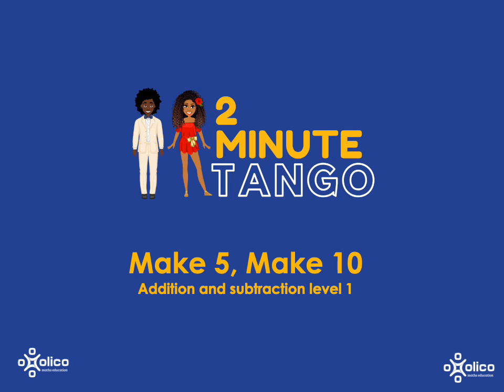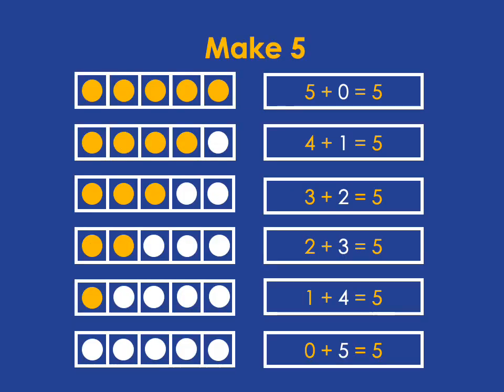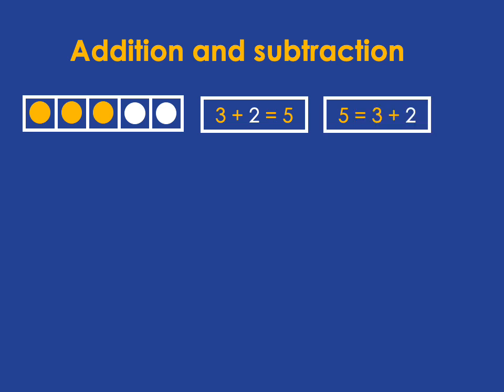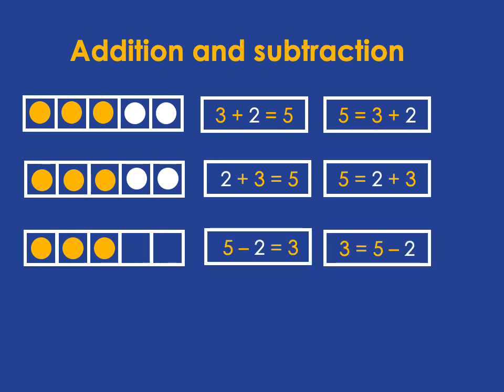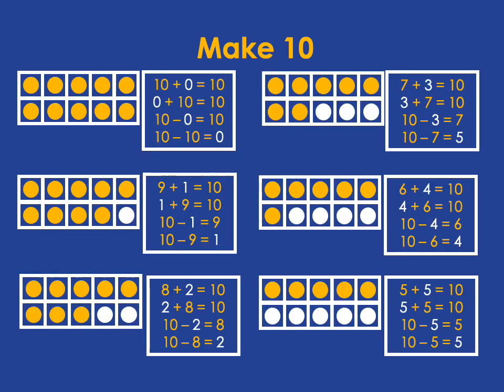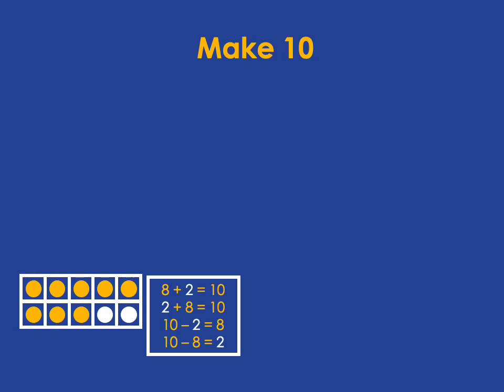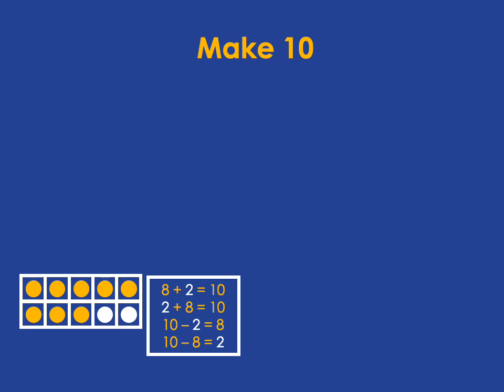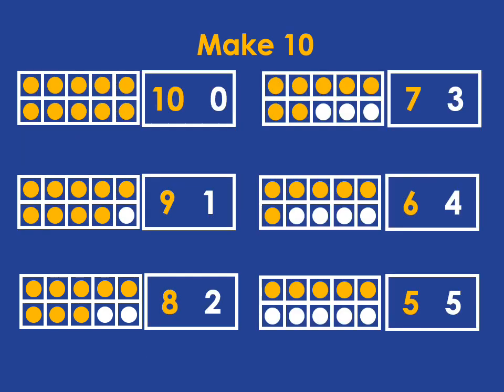TMT - Add & Sub - Level 1: Make 5 make 10